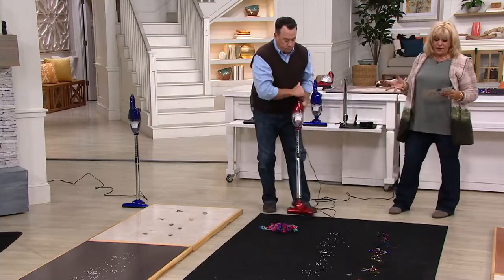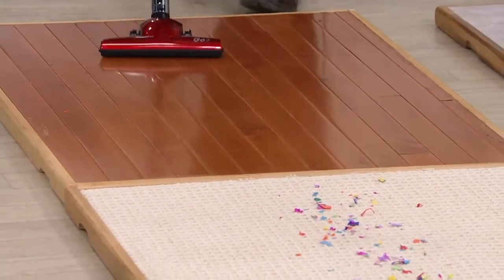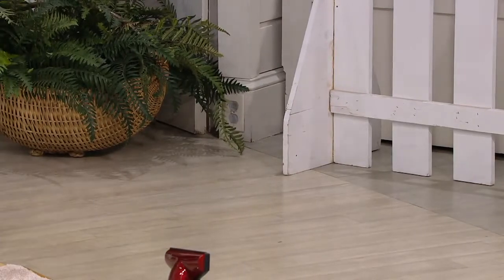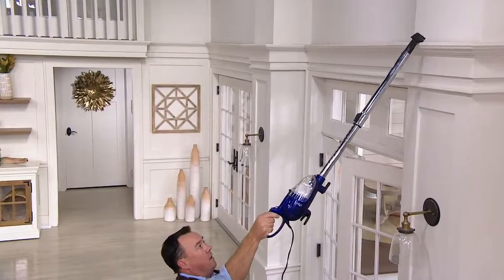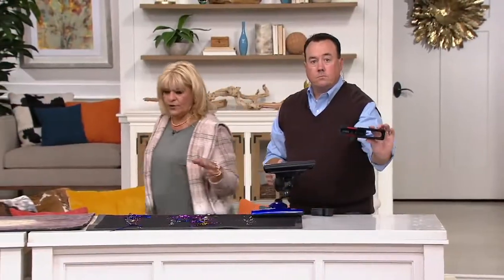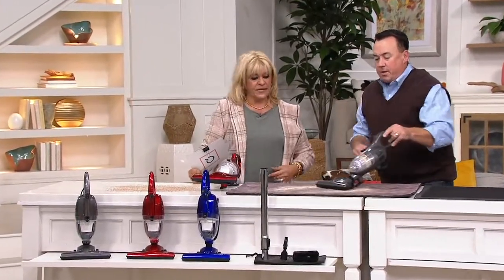Go2 560 Watt Handy Vacuum System with Accessories on QVC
Go2 560 Watt Handy Vacuum System with Accessories

Reach for your new Go2 for quick cleaning. The versatility of this hand vacuum and assorted accessories helps you reach every crevice and capture every crumb. From Go2.